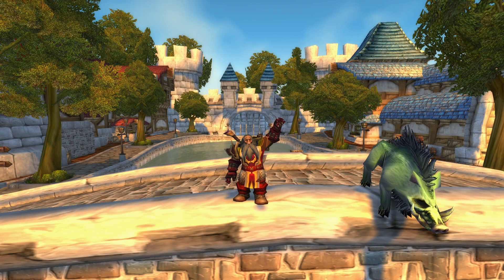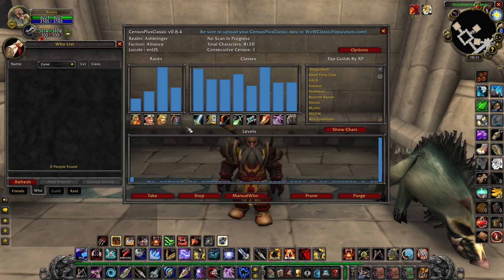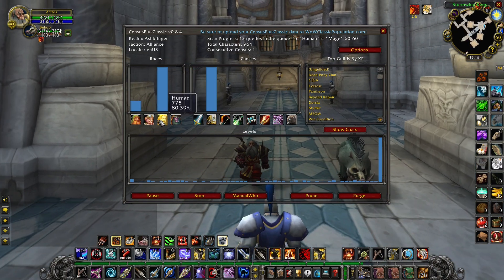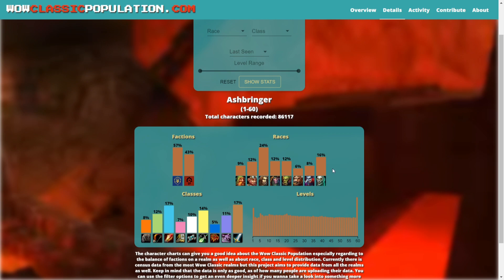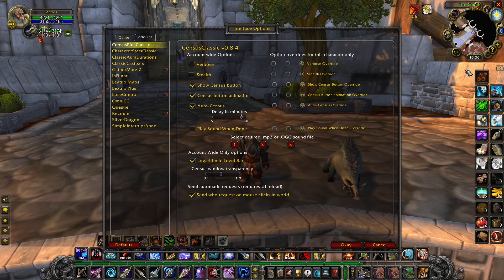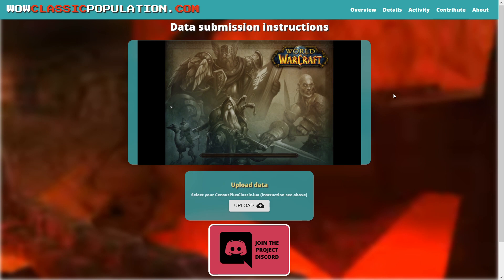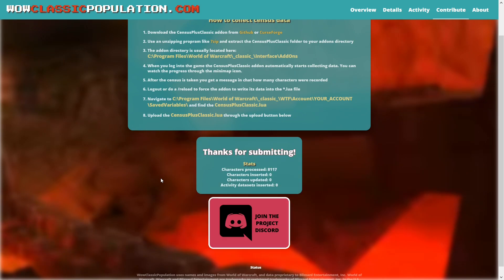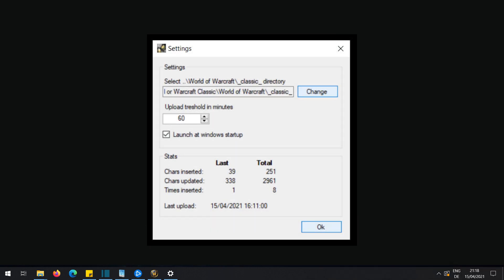Know your Census - CensusPlusClassic Addon and how to use it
Warning: The website is down and for now does not exist. Other part stays the same.
Ever wonder how many characters of a certain class are there in your server? CensusPlusClassic (or CensusPlus for Shadowlands)  is an addon made to collect data about the in-game character population. It enables players too see how many of each class/race are there in each level, or level range. In this video you can find how to make use of this addon.

0:00 - Introduction
0:30 - What is this Addon?
1:38 - Wowclassicpopulation website
2:19 - How to set and use the addon
3:05 - Uploading the data you collected manually
3:58 - Uploading the data you collected automatically